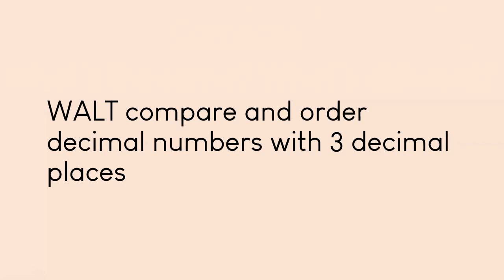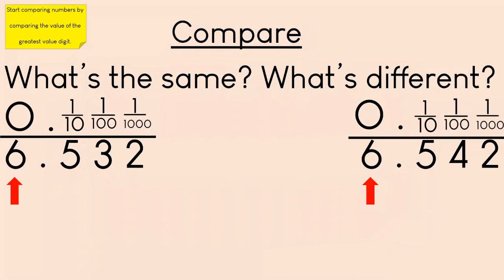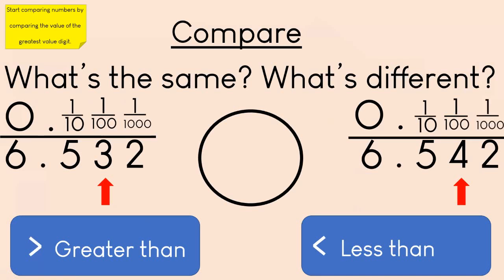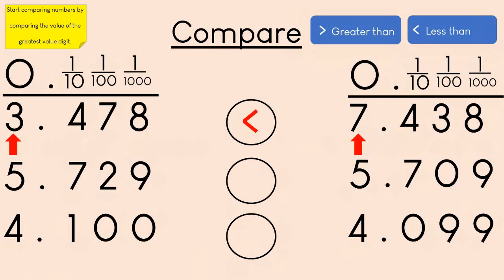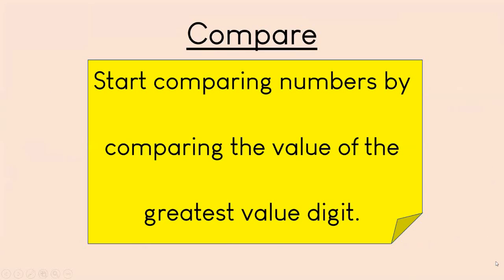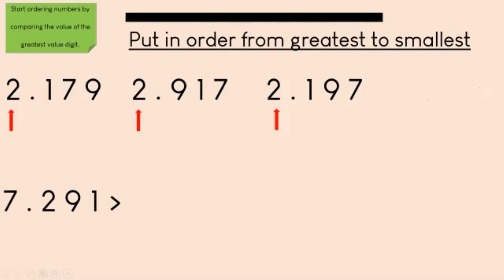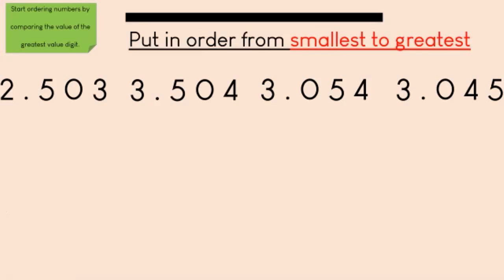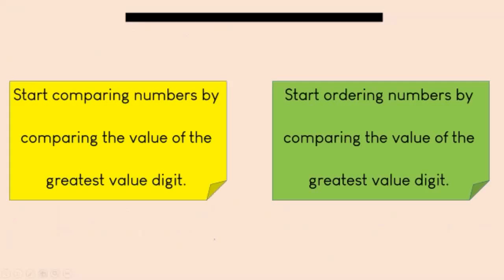Compare and Order Decimal Numbers